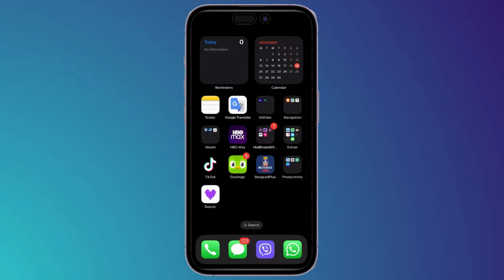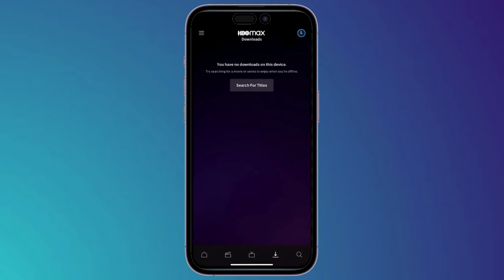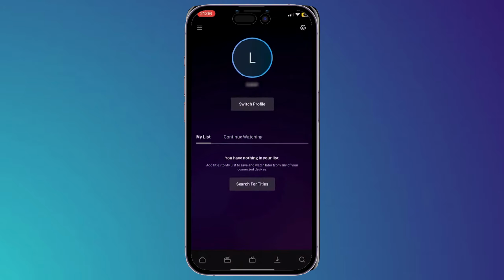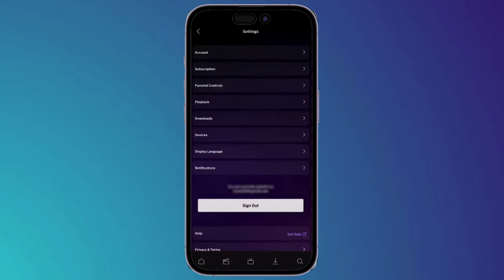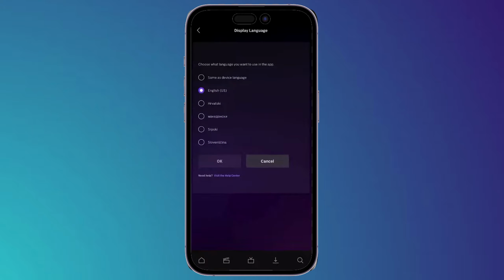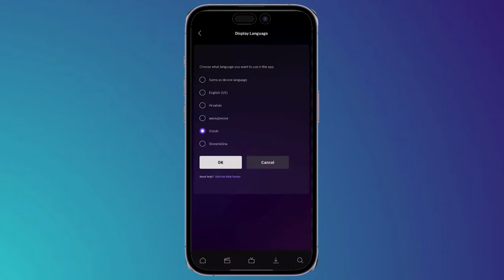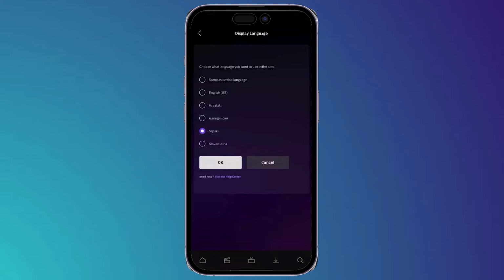How To Change Language On HBO (Step-By-Step)